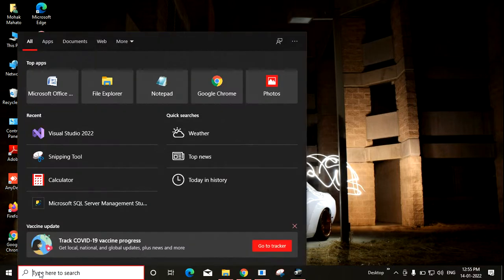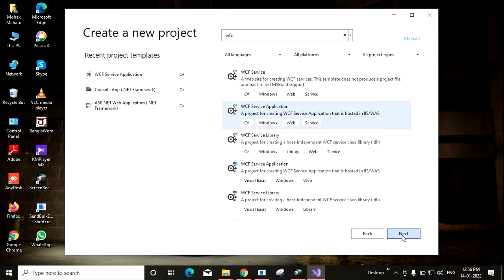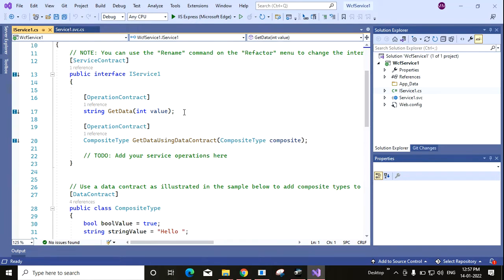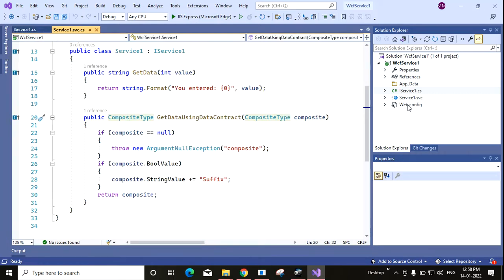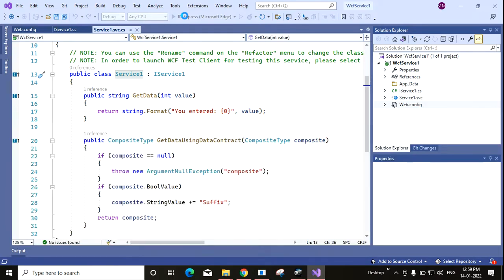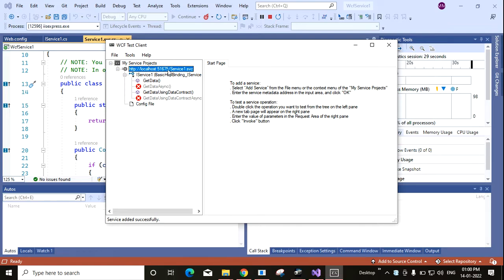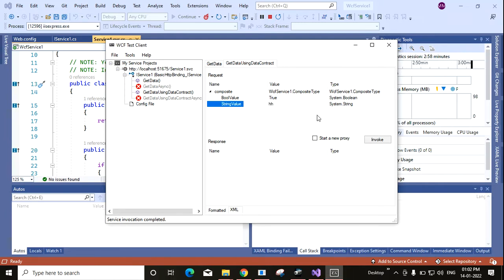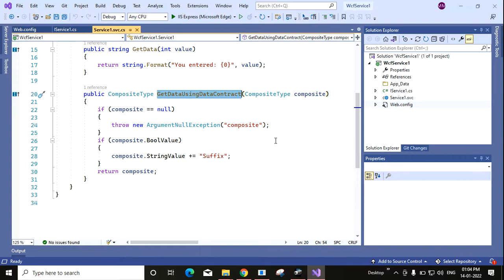How to create WCF Service application using C-Sharp in visual Studio 2022